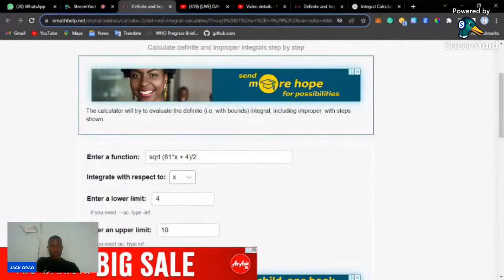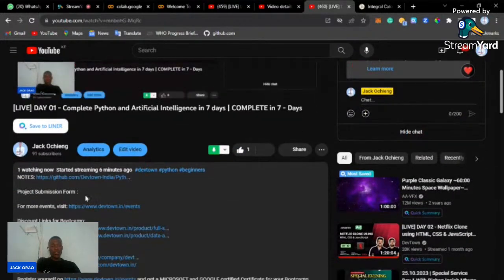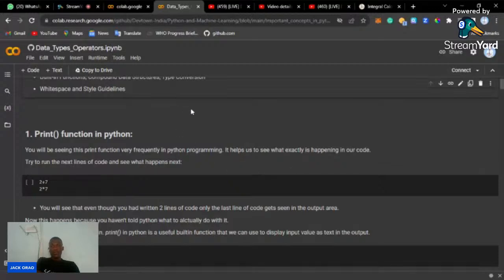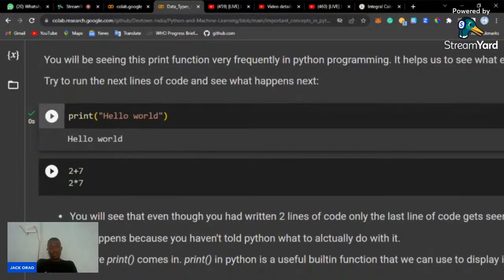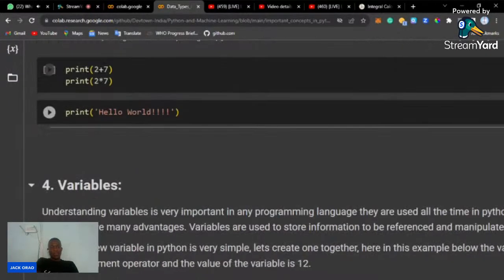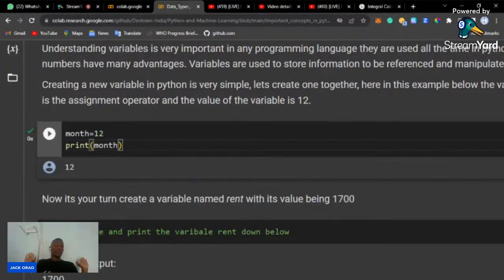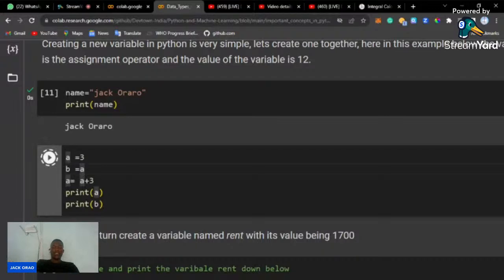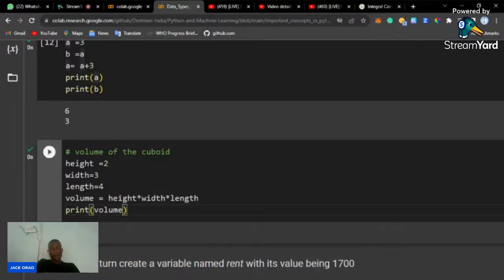[LIVE] DAY 01 - Complete Python and Artificial Intelligence in 7 days